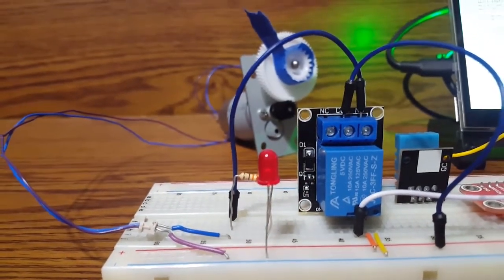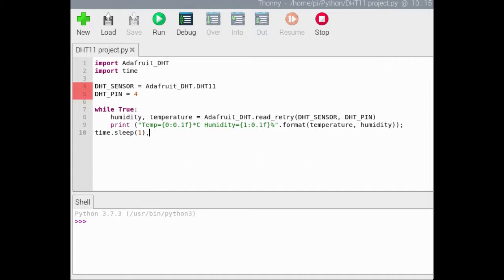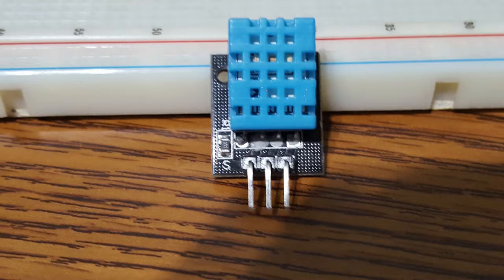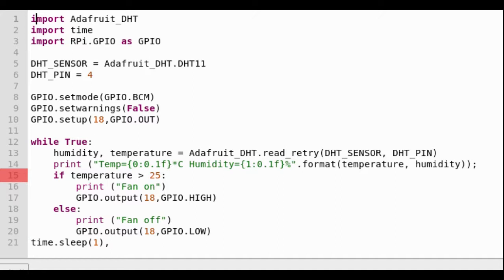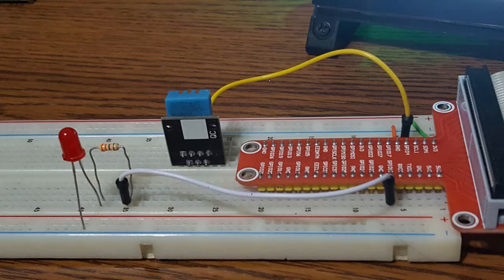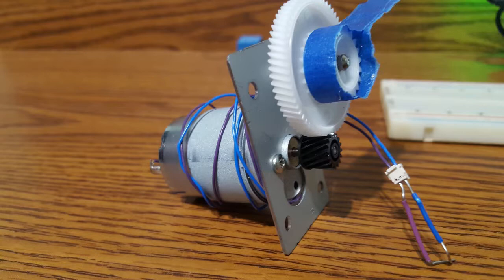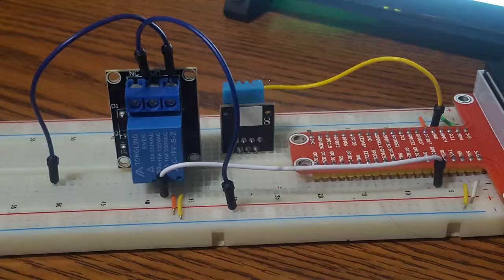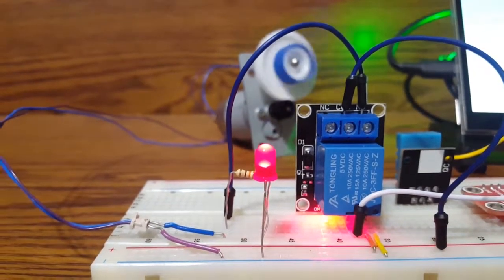Basic Raspberry Pi Automation - DHT11, Relay, Motor, Python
This is a basic Raspberry Pi automation tutorial using a relay and a DHT11 temperature sensor. It's geared towards someone who has done a basic sensor or LED tutorial using Python code, and now they're saying "what's next?"
Edit: there is an error in the code that was pointed out to me. The time.sleep(1) should be indented one -tab- to the right to be in-line with the code that sets the temperature/humidity and prints it to the screen. The program still works, but without the delay. It needs to be indented to fall within the "while true" loop.